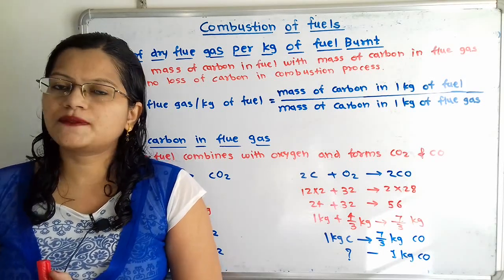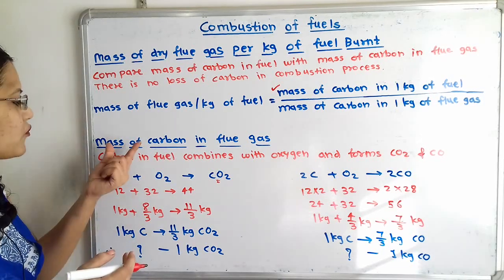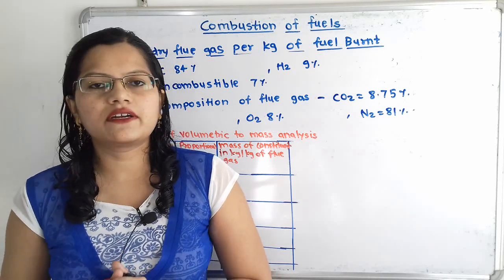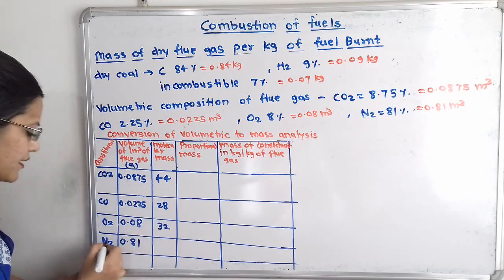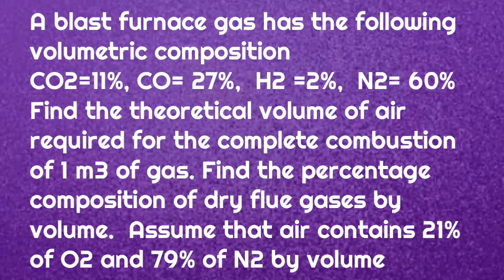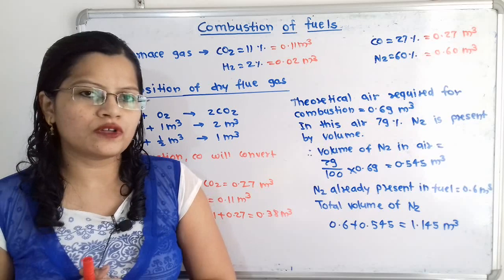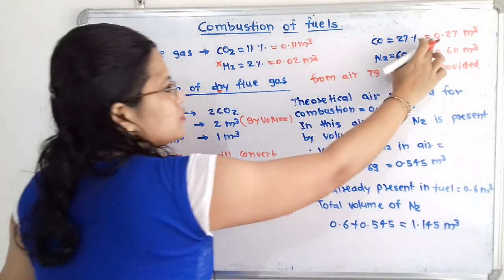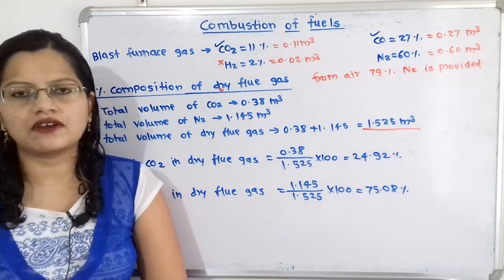Theory + Problem 5 & 6 on combustion of fuel, mass of dry flue gas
1. Solve 1 Problem on mass if dry flue gas per kg of fuel burnt.

2. Solve 1 Problem for % composition of dry flue gases by volume.

The ultimate analysis of dry coal burnt in a boiler is C  84%,  H2  9%, incombustibles  7% by mass. Determine the mass of dry flue gases per kg of coal burnt,  if the volumetric composition of the flue gas is CO2  8.75%,  CO  2.25%,  O2  8%, N2  81%

A blast furnace gas has the following volumetric composition
CO2=11%, CO= 27%,  H2 =2%,  N2= 60%
Find the theoretical volume of air required for the complete combustion of 1 m3 of gas. Find the percentage composition of dry flue gases by volume.  Assume that air contains 21% of O2 and 79% of N2 by volume